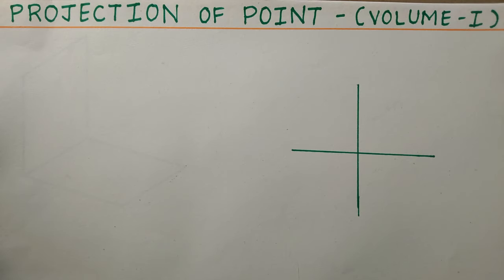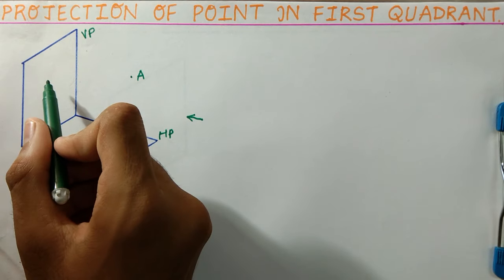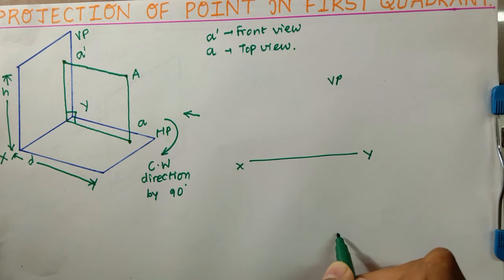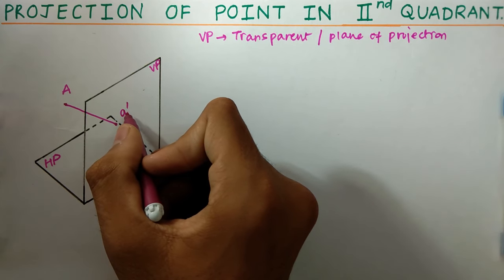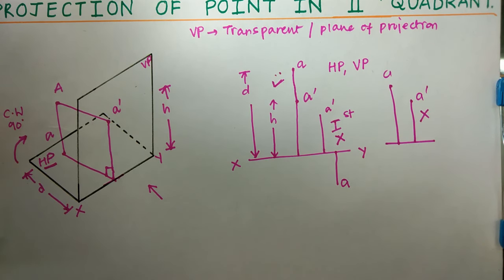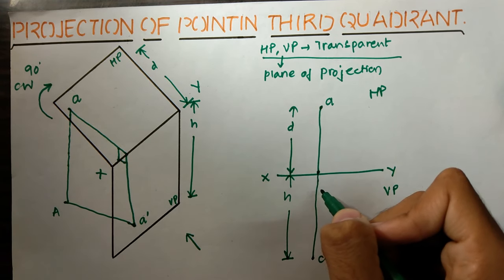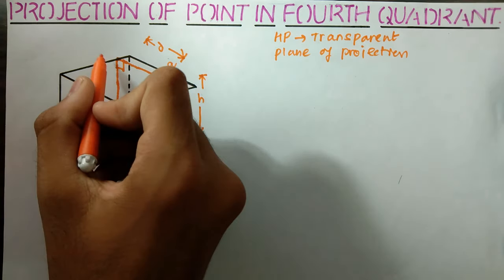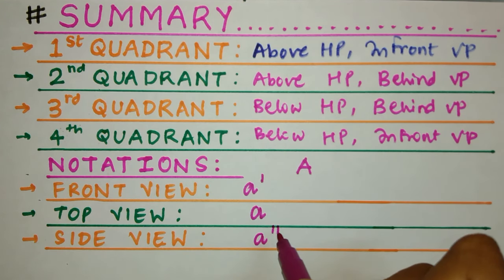PROJECTION OF POINT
Hi Guys!
Welcome to CRACK GATE ACADEMY.
This tutorial is actually related to BASICS OF PROJECTION OF POINT.
In this tutorial you would learn:
1.Position of point in different quadrants.
2.Creating ORTHOGRAPHIC PROJECTION for point lying in different quadrants.
3.Notations for FRONT VIEW,TOP VIEW AND SIDE VIEW.
If you have any doubt related to this, do COMMENT in the comment section.